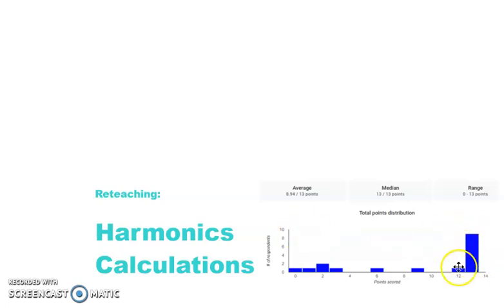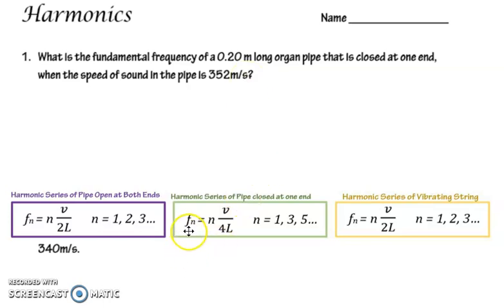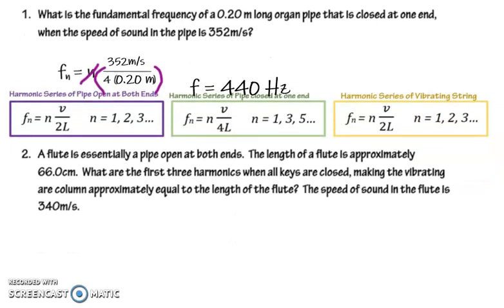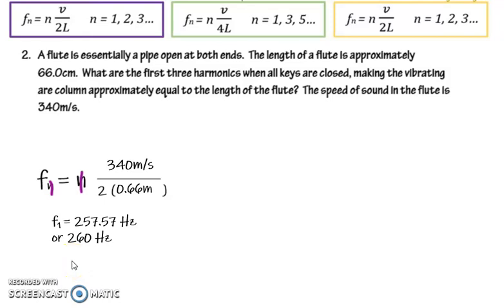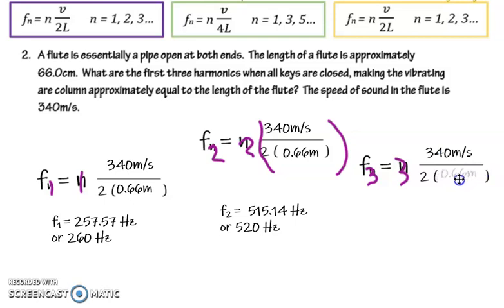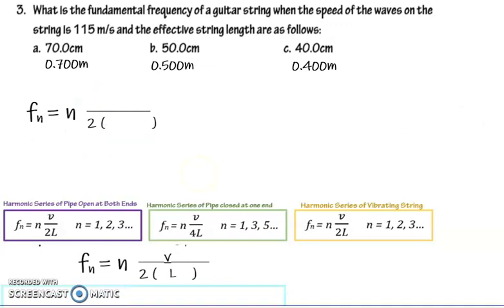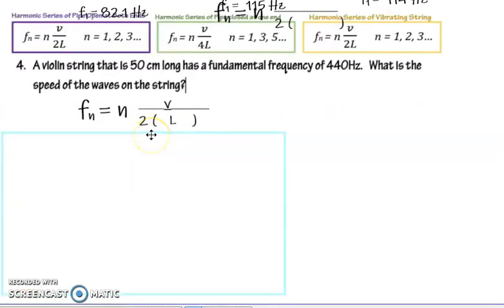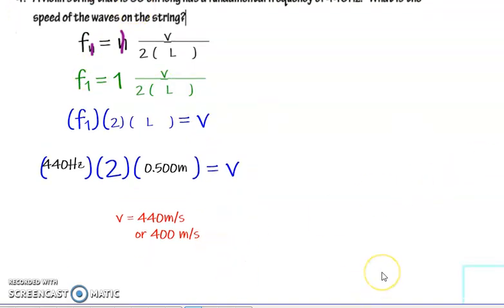Harmonics Problems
This shows how to solve the problems from our worksheet